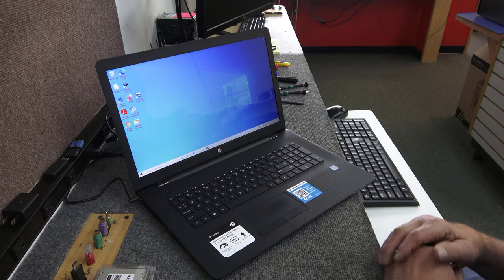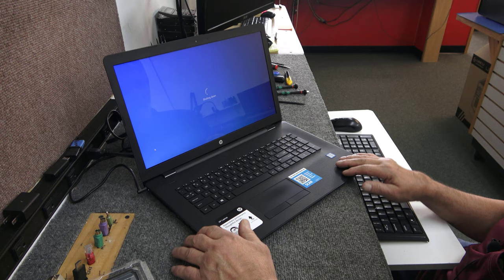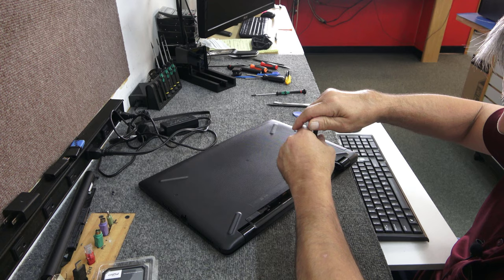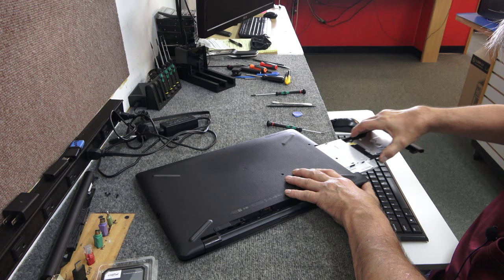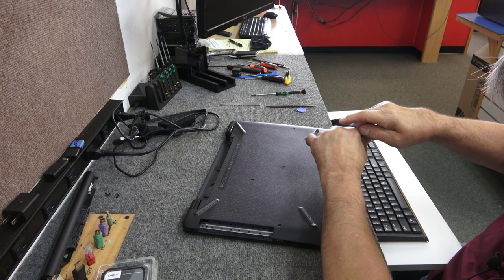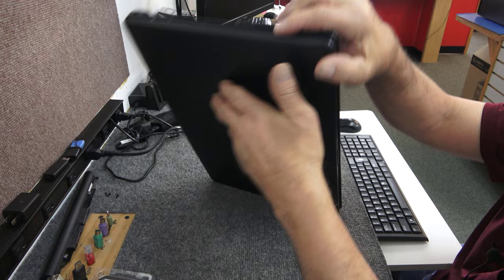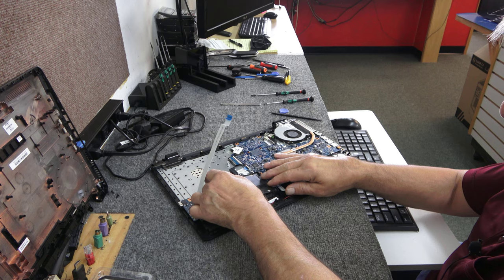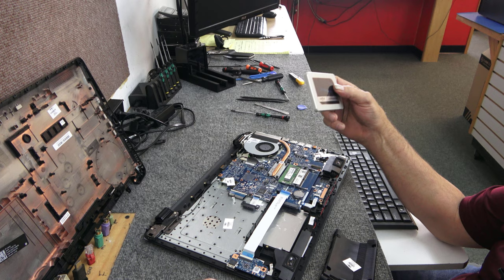HP 17.3" Laptop Disassembly & How to Replace HDD with SSD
I will be opening up a 17.3" HP Laptop to replace Hard Drive with new SATA SSD.  Model# 17-bs011dx

Make sure you protect yourself from static electricity and use good quality tools when doing a project like this.

Tools Used:
#0 or PH0 Magnetic Tip Phillips Screwdriver
Blue Triangle Plastic Spudger Tools:

Parts Installed:
Crucial MX500 Series 2.5" SATA SSD 250GB

NOTE.
This model also has an M.2 2280 SATA SSD Port if you prefer to use an M.2 drive. It will not support an NVME M.2 drive though.

Thanks, Dale